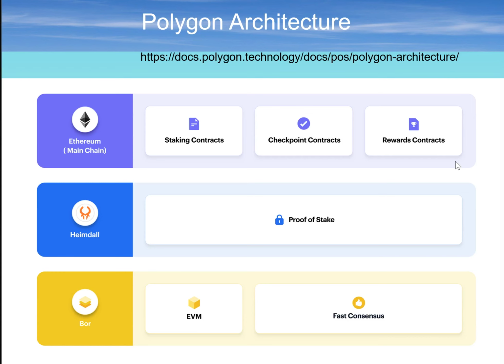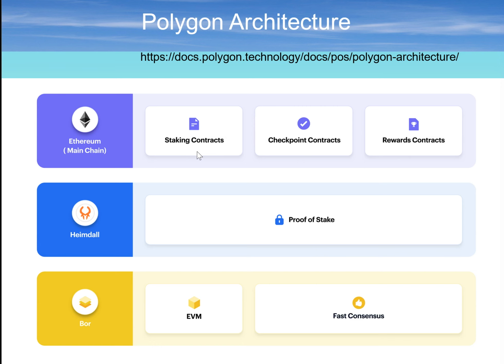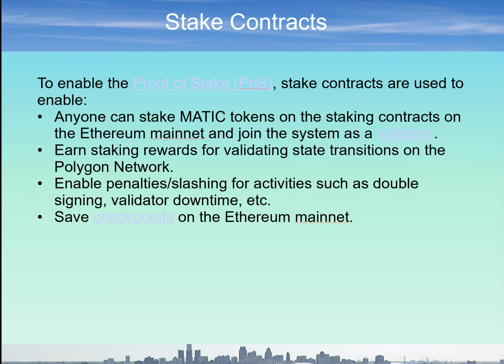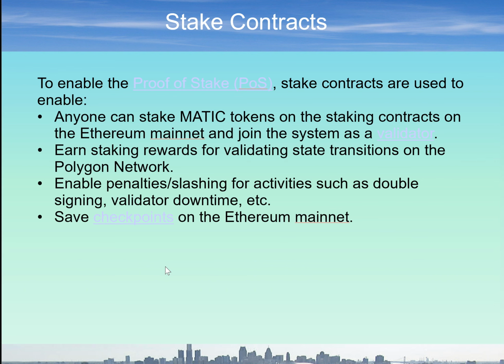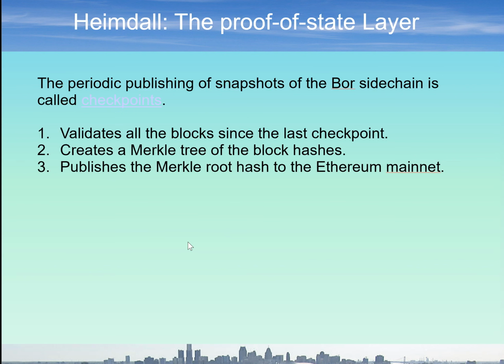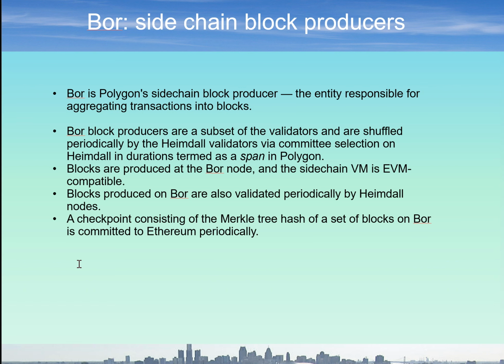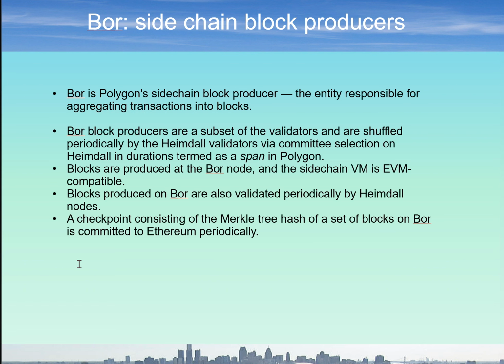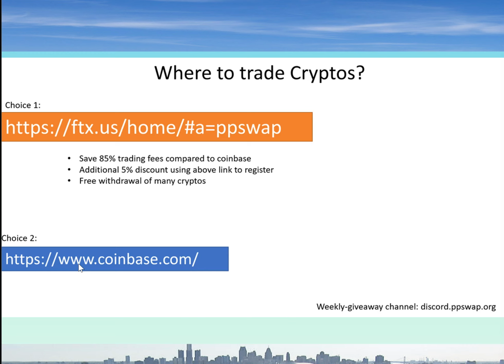Ep 98: The architecture of Polygon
People like Polygon due to its low gas fee and high performance of transaction execution. This is possible because of the nice architecture of Polygon.